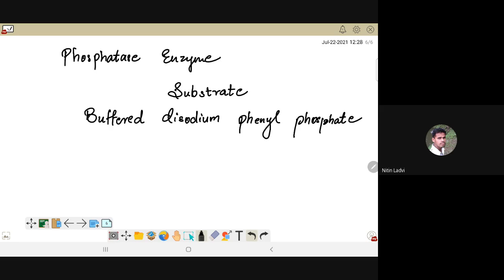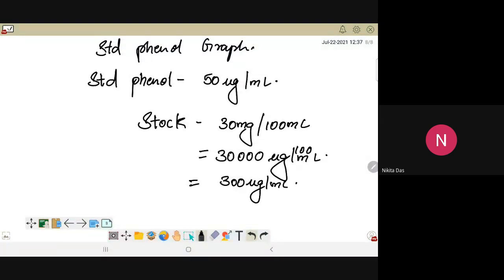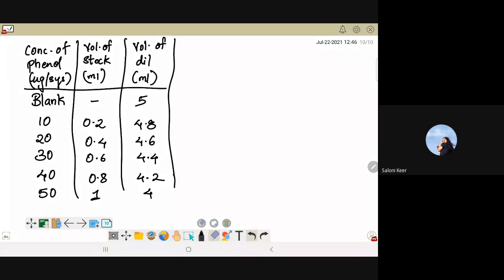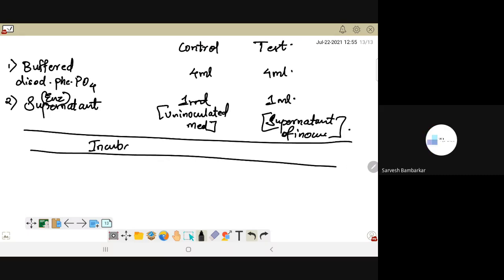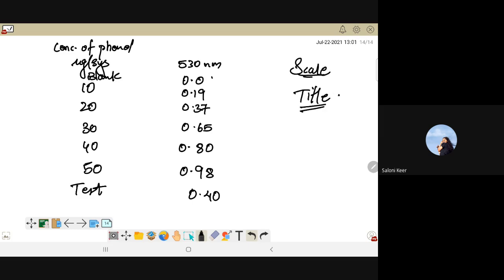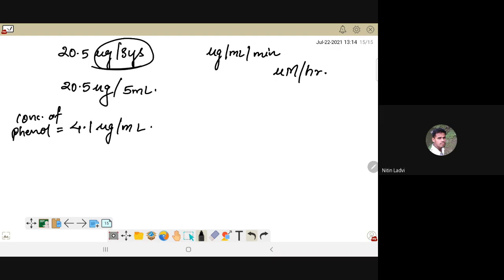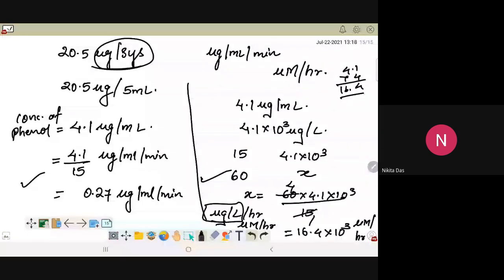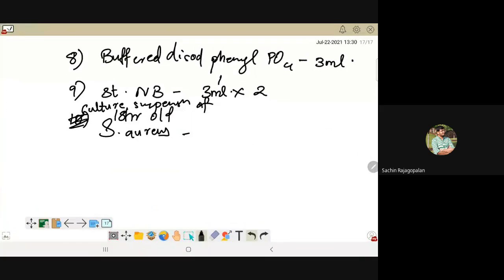Phosphatase Test- Quantitative